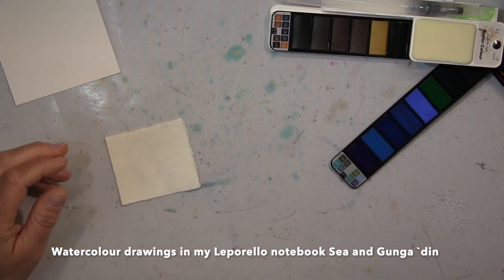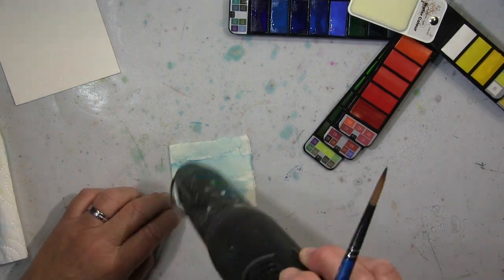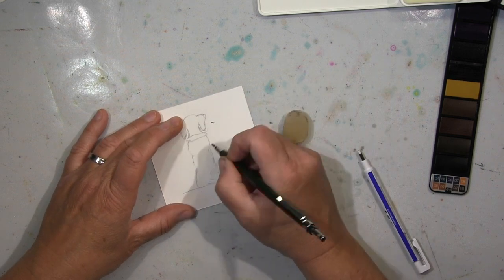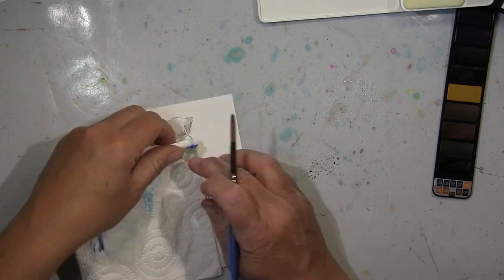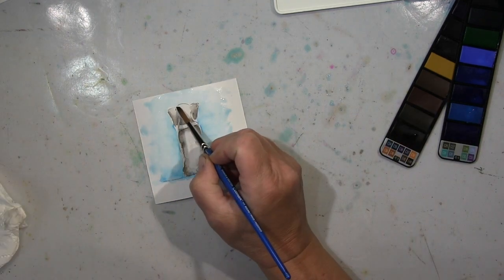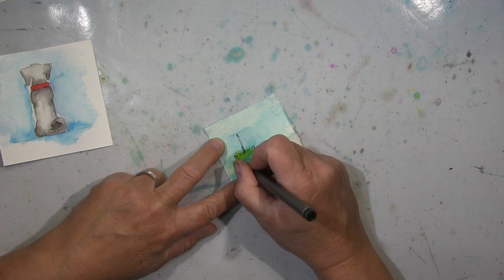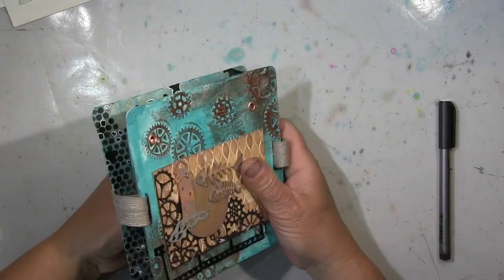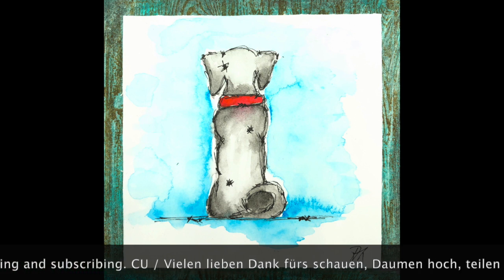Watercolour drawing in my Leporello notebook Sea and Gunga `din